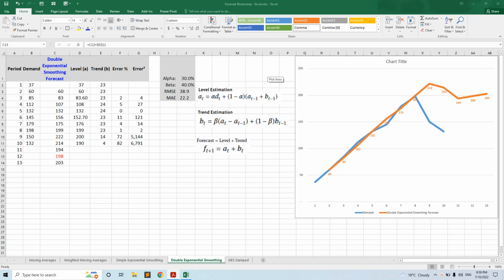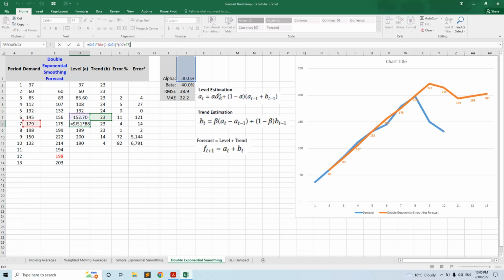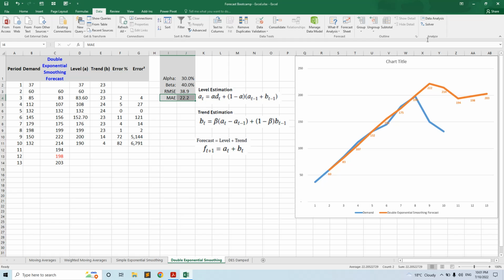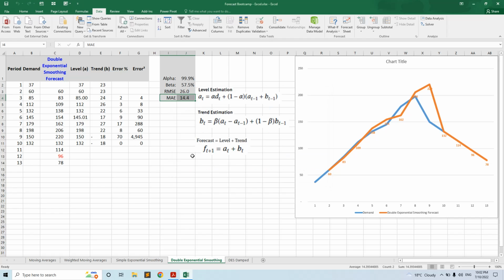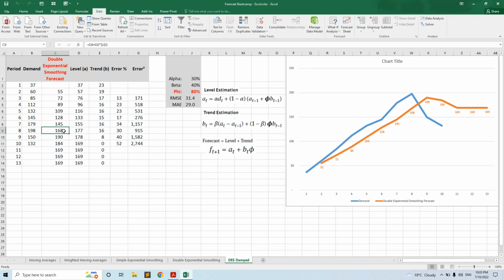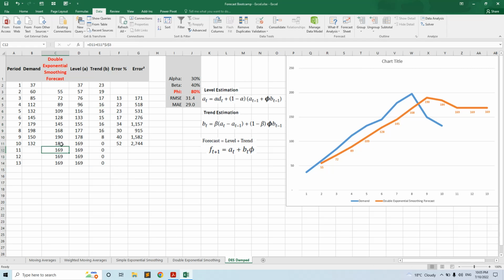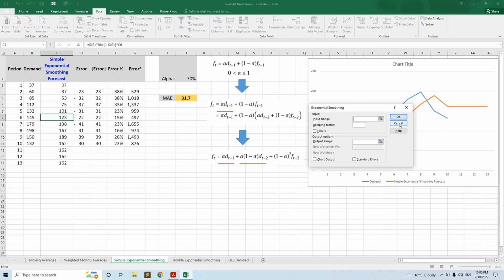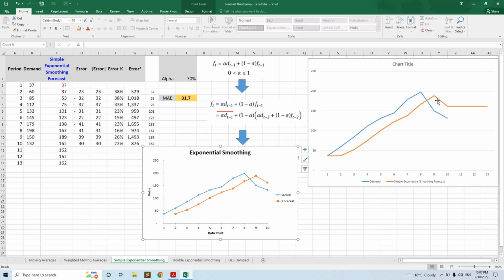FORECASTING BOOTCAMP #3 Double Exponential Smoothing in Excel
This tutorial explains clearly the Double Exponential Smoothing forecasting method.

If the Simple Exponential Smoothing was taking into account only the Level, now we add also the Trend.

Clear explanation for the underlying math of this model.

Bibliography:

Data Science for Supply Chain Forecasting by Nicolas Vandeput

Business Analytics by Jeffrey D. Camm